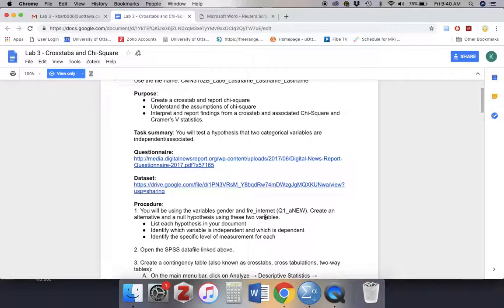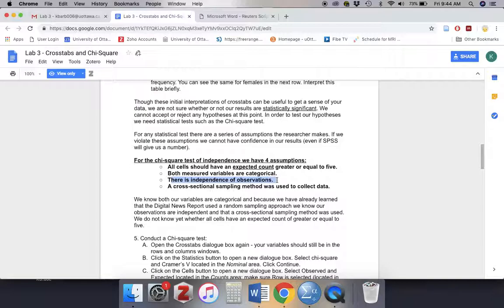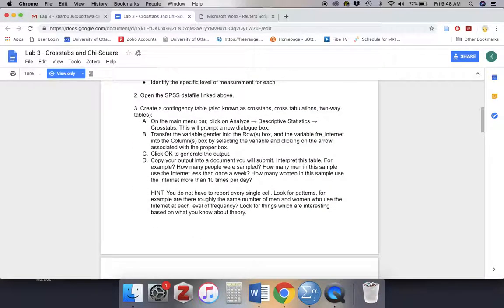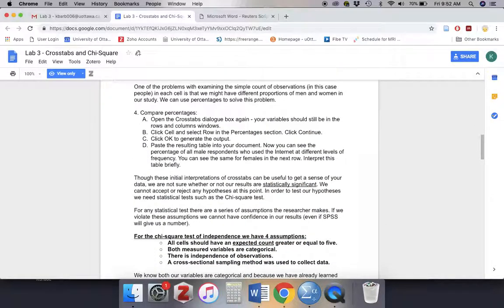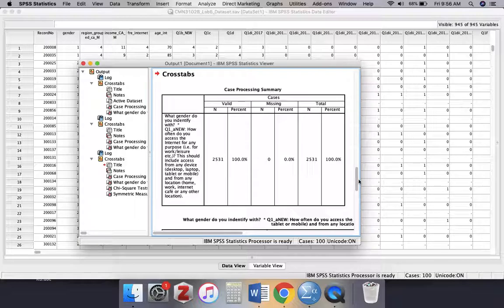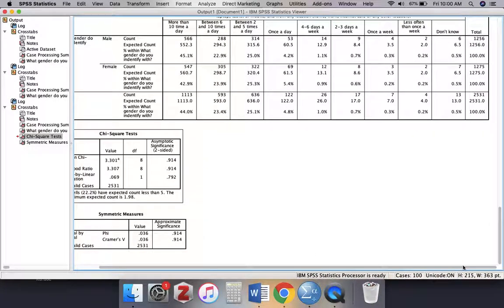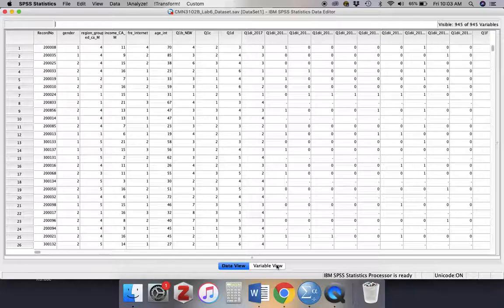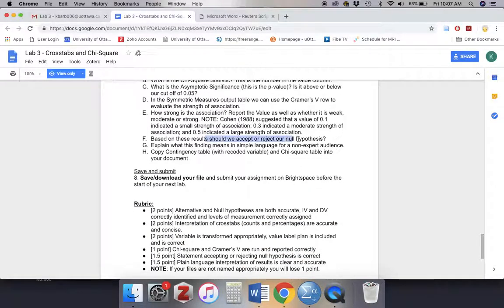Lab 3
Chi-square of independence